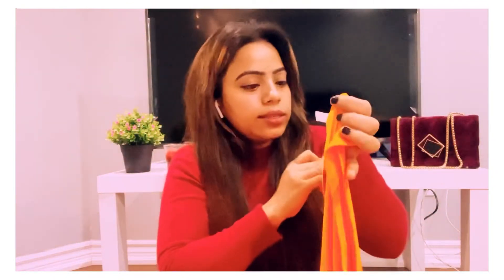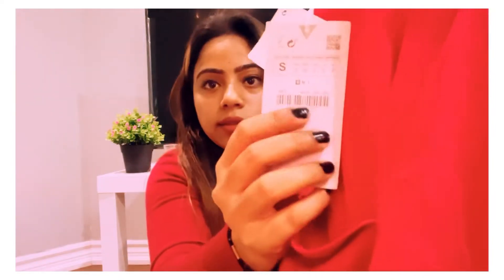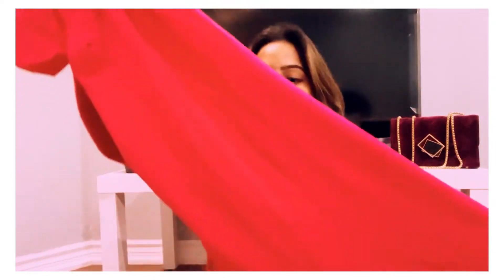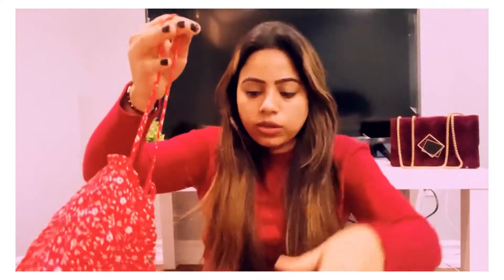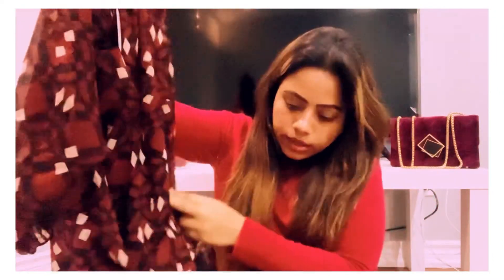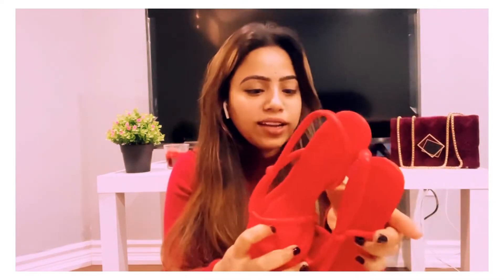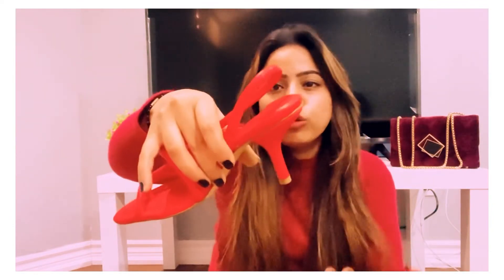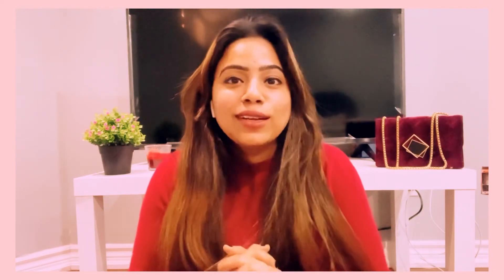HUGE ZARA & HM TRY ON HAUL || Spring 2022 edition || PART 2